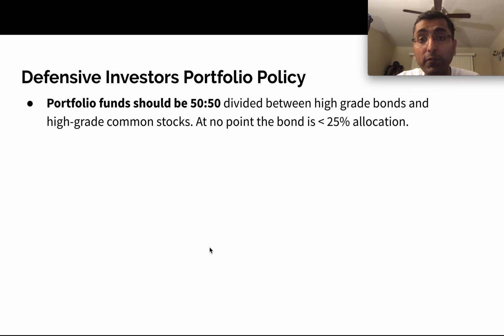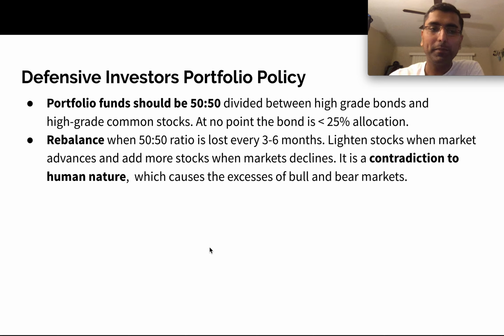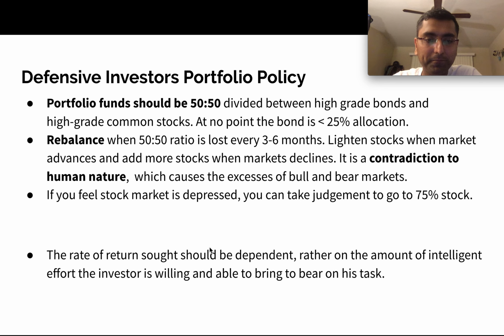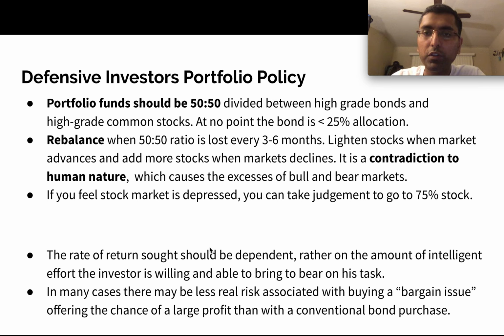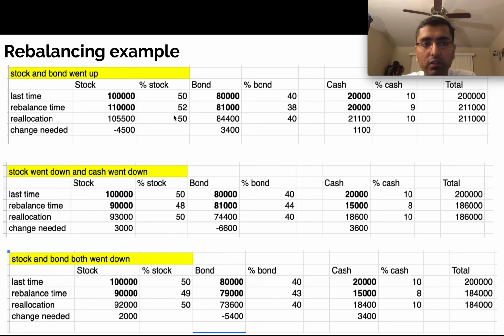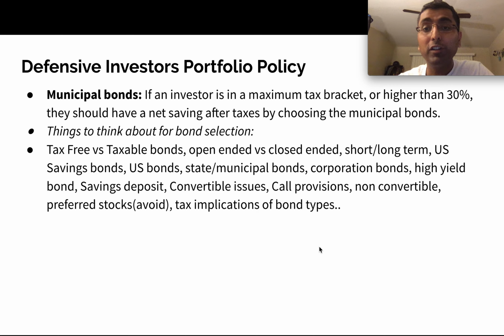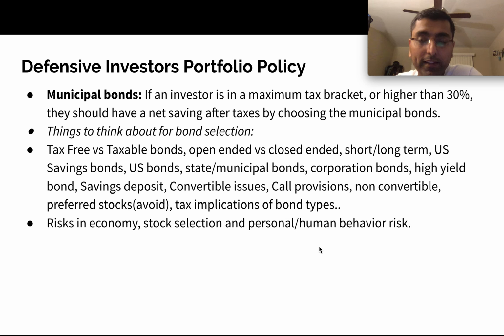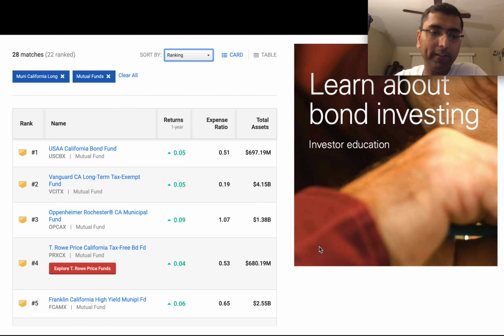Defensive investors portfolio policy